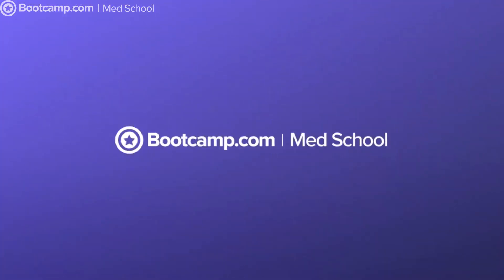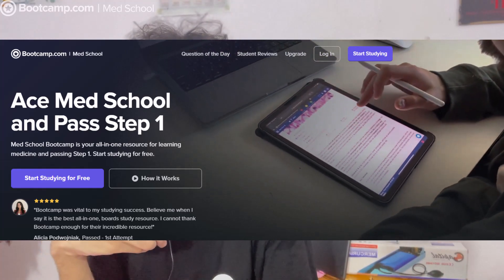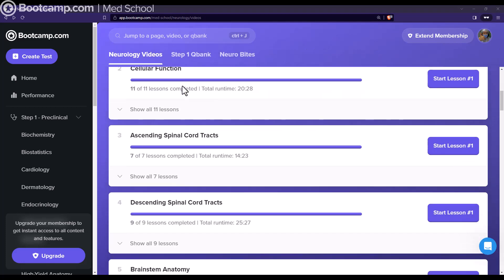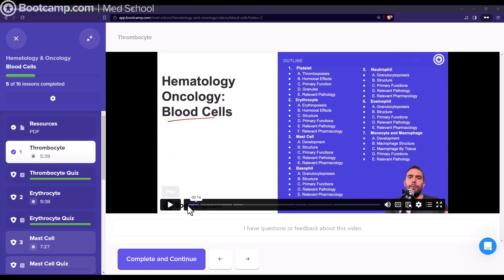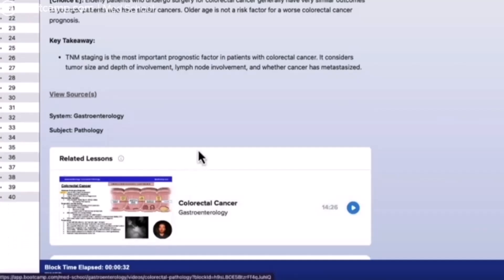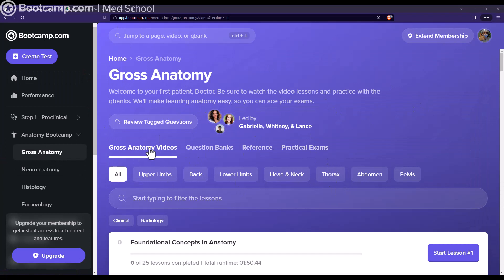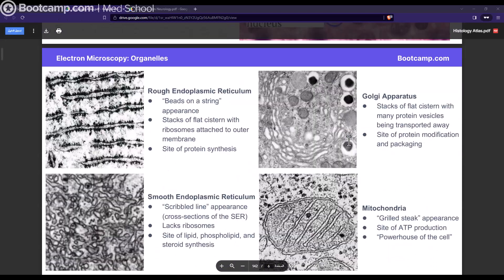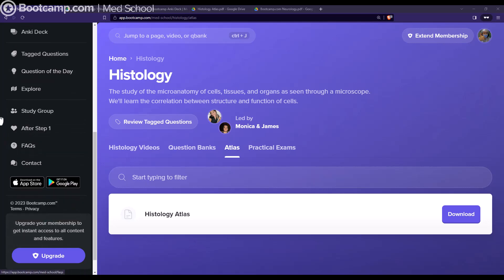Crush Med School with MED SCHOOL BOOTCAMP | Here's Why MED BOOTCAMP is the best for USMLE STEP 1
📚 Prepare Smarter, Not Harder with MED SCHOOL BOOTCAMP! 📚

🎉 Are you ready to conquer USMLE Step 1 and kickstart your medical career? Look no further!

💡 Why MED SCHOOL BOOTCAMP? 💡

✅ Tutor-Led Review Videos: Dive into comprehensive, expert-led lectures that break down complex topics into digestible bites.

📖 Board-Style Questions: Challenge yourself with realistic USMLE-style questions to hone your test-taking skills.

🎓 High-Yield Content: Access thousands of high-quality, high-yield videos covering all the essential medical topics.

🤓 24/7 Tutor Support: Have questions? Get answers! Our dedicated tutors are here to support you whenever you need help.

🌟 Real Student Success: Join countless students who have aced their exams with MED SCHOOL BOOTCAMP.

🚀 Get Started Today: Your journey to medical excellence begins here! Click the link below to explore the platform and supercharge your USMLE Step 1 prep.

👉 Explore MED SCHOOL BOOTCAMP Now

Don't let Step 1 overwhelm you—empower yourself with the best resources. Invest in your future with MED SCHOOL BOOTCAMP today!